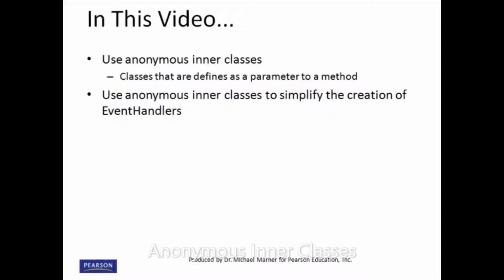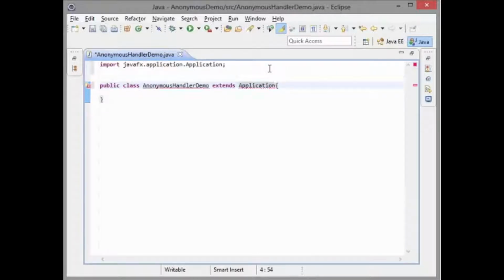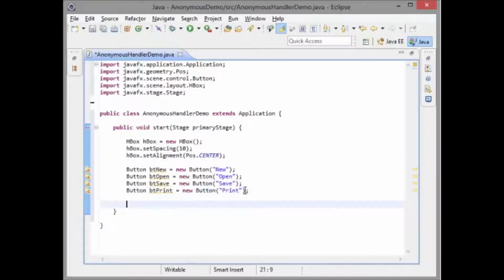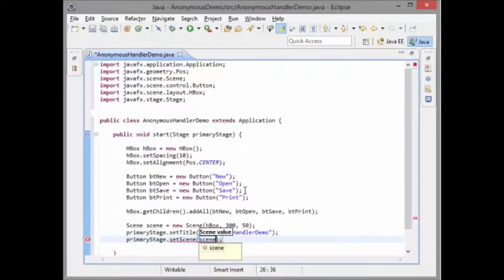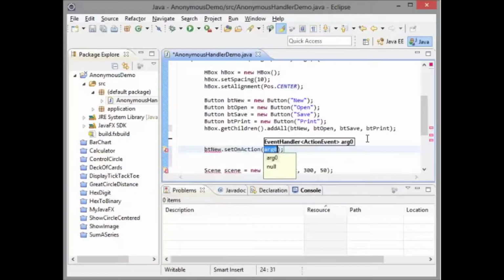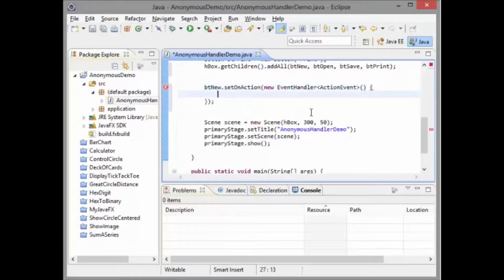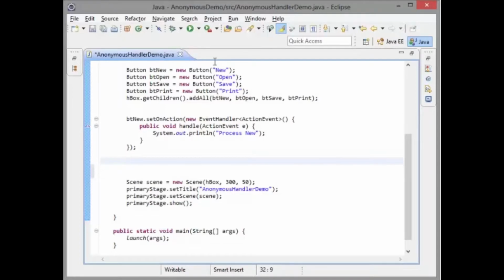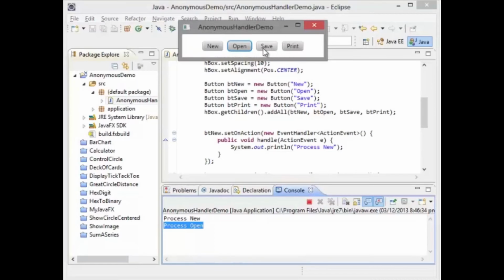Chapter 15 - JavaFX Antonymous Class Handler